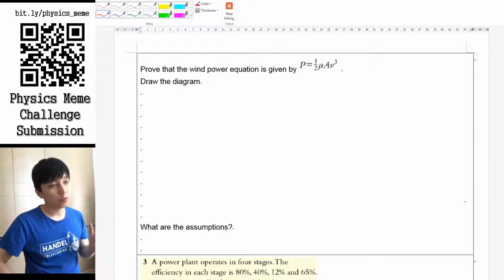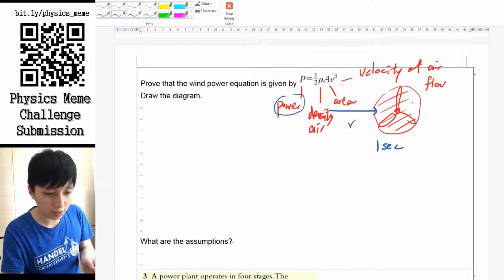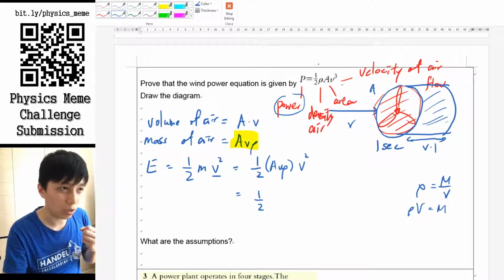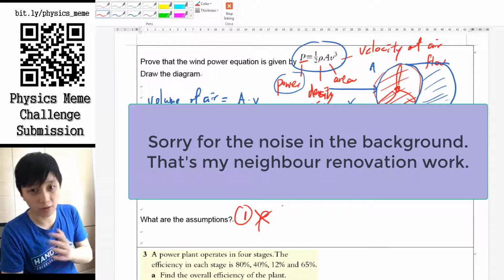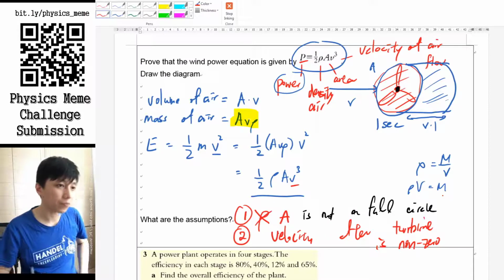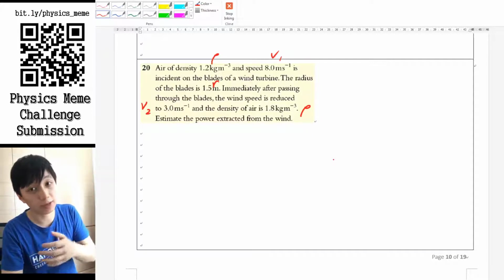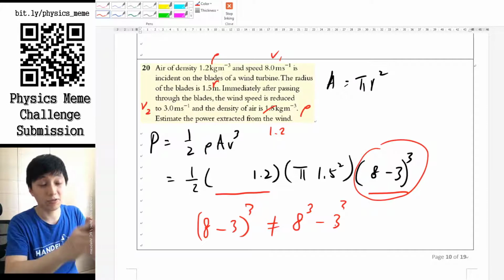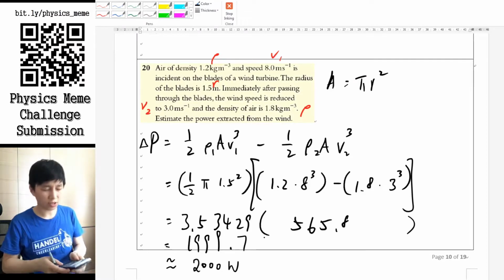Wind Power Equation - IB Physics Chapter 8.1 (Part 6)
-ABOUT THE THUMBNAIL-
This is a robot character called "Nether Gundam" from the anime "Mobile Fighter G Gundam" 1994. Yes, it is famous of its "cringy-ness".

00:00 Intro
01:21 How to derive the equation
05:41 Assumptions behind the equation
10:09 Practice question